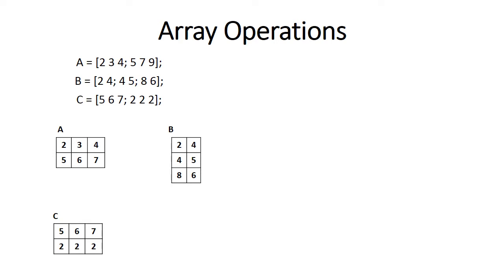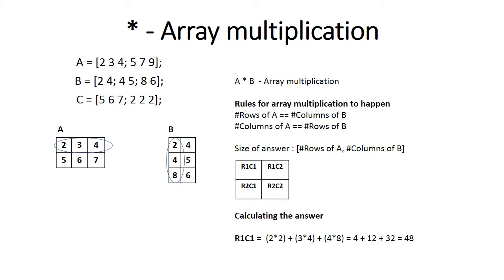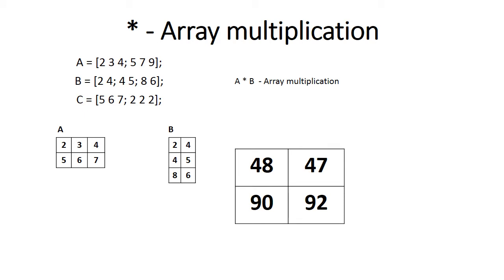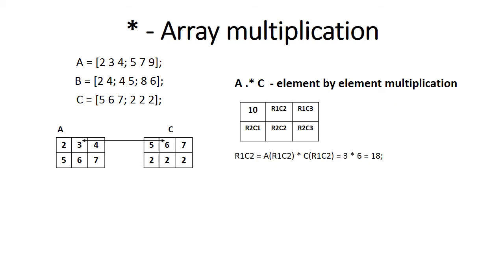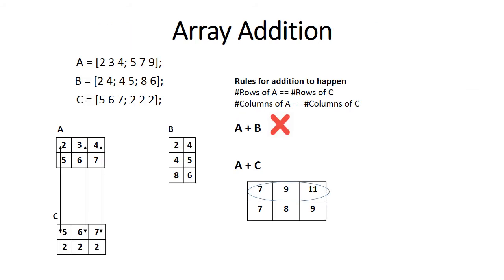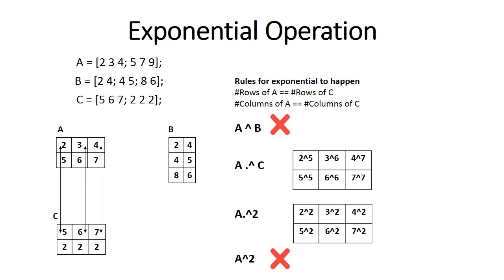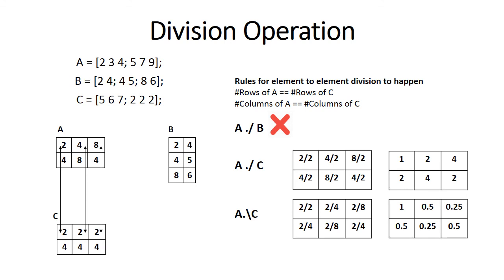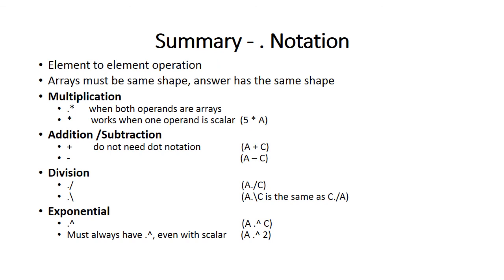Array Operations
Description